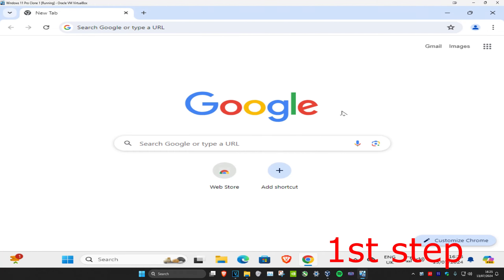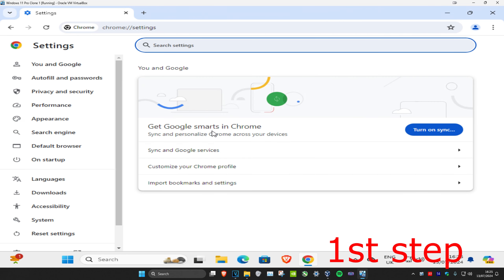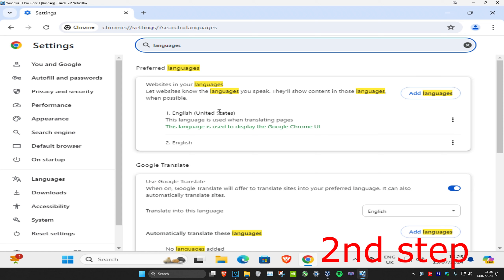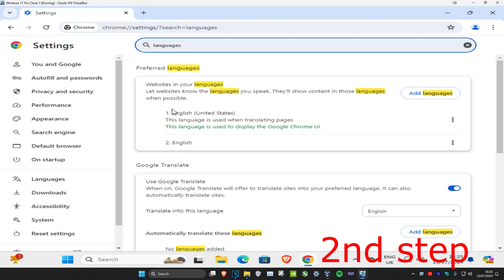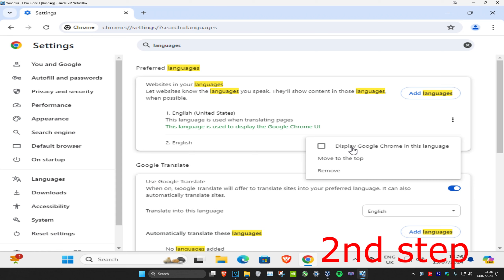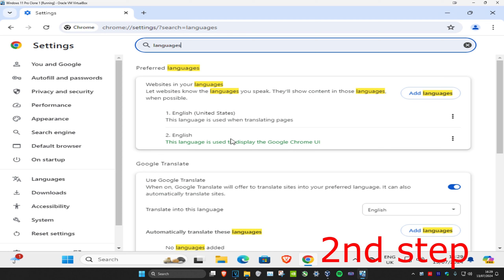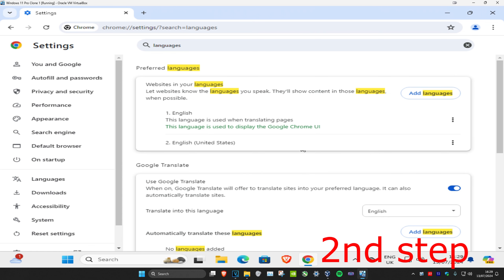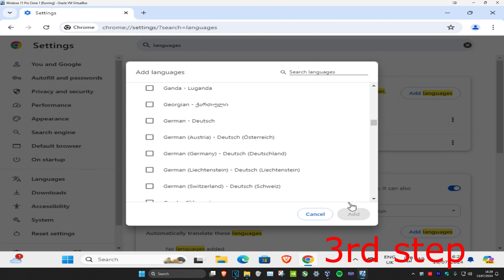Change Language in Google Chrome to English or Any Other Language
How to Change Language in Google Chrome to English or Any Other Language